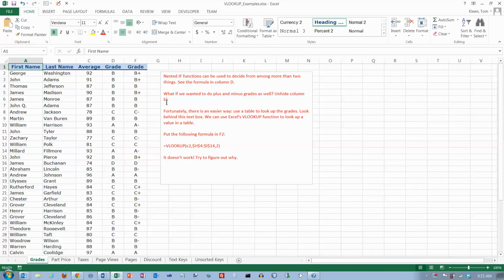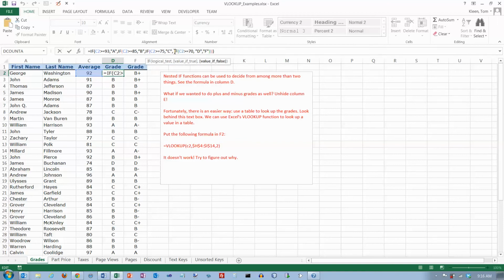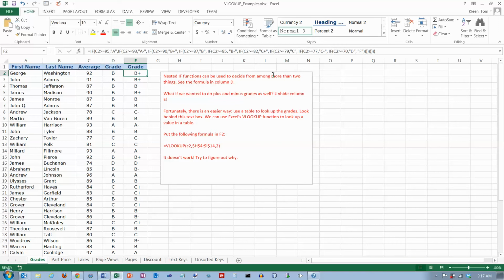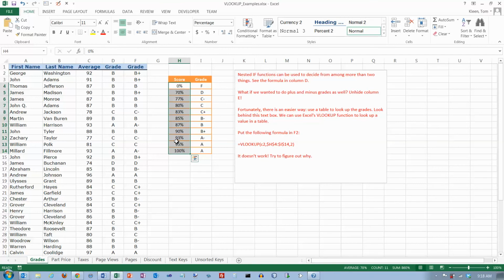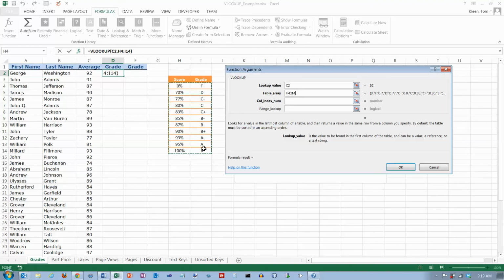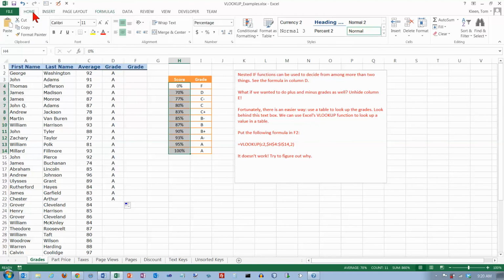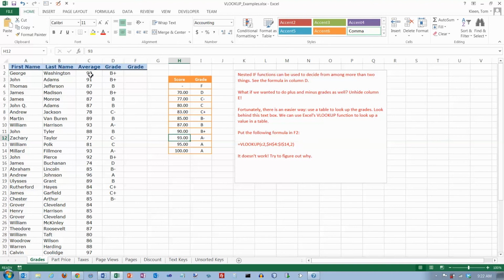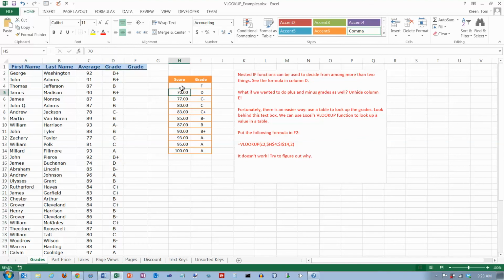Excel 2013: The VLOOKUP Function, Part 2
Demonstrates how to use the VLOOKUP function in Excel 2013.